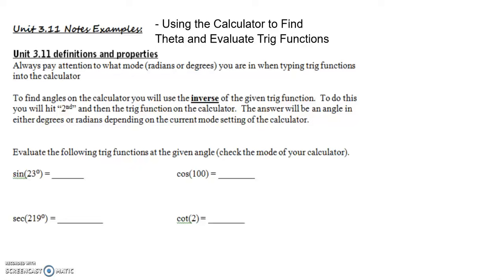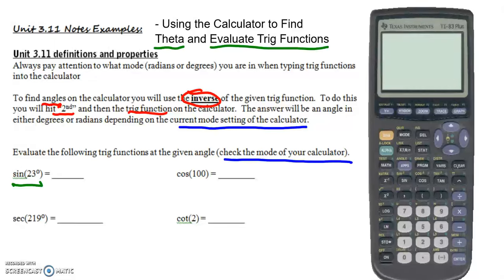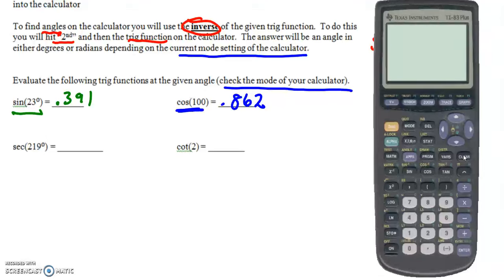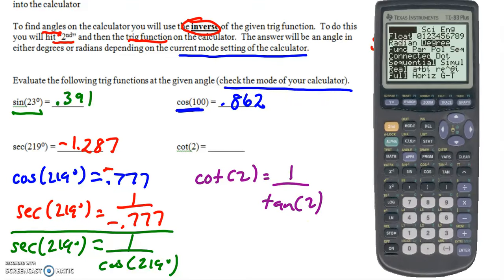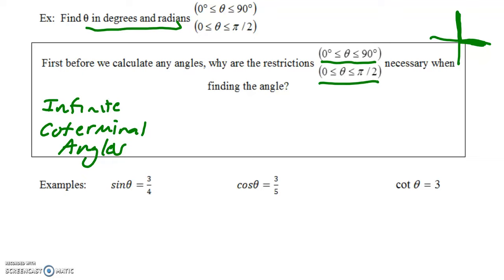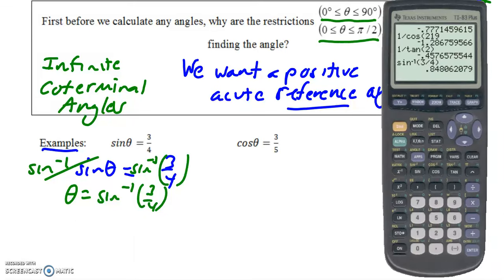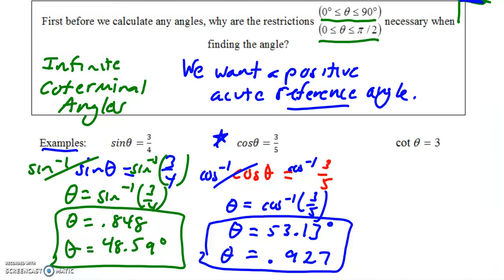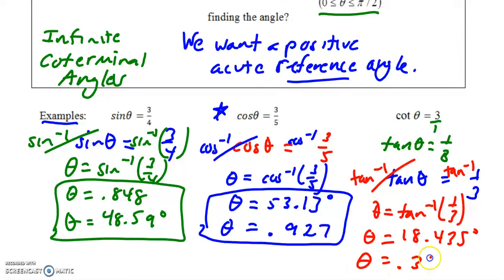Using the Calcuator to Find Theta and Evaluate Trig Functions